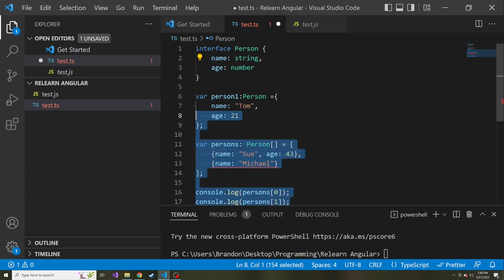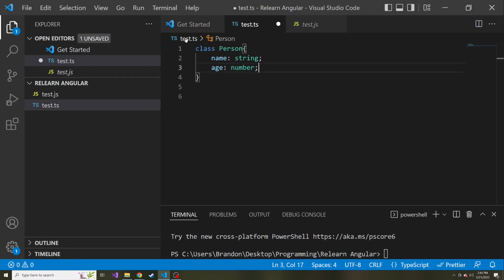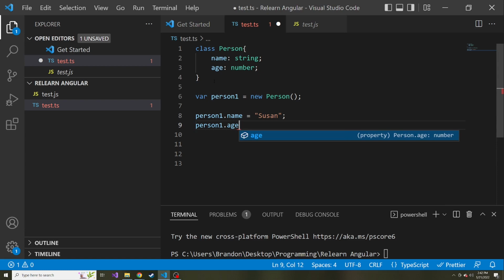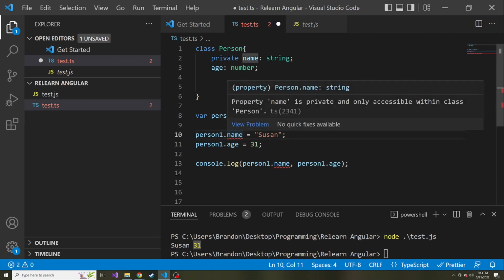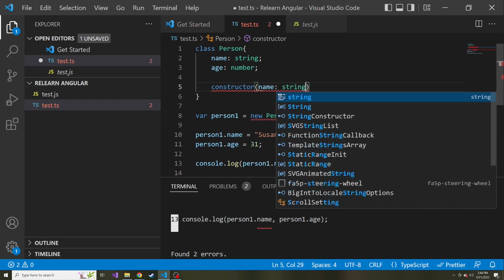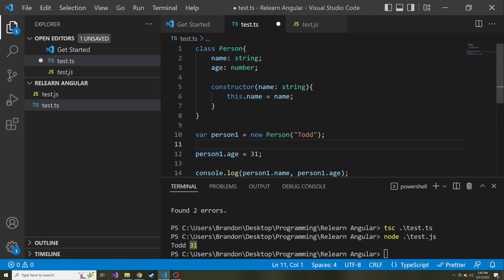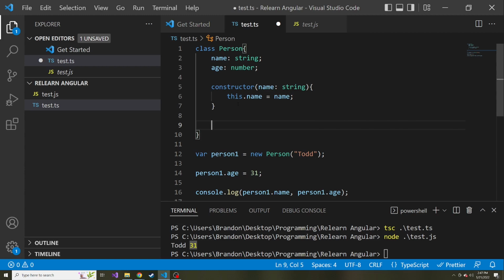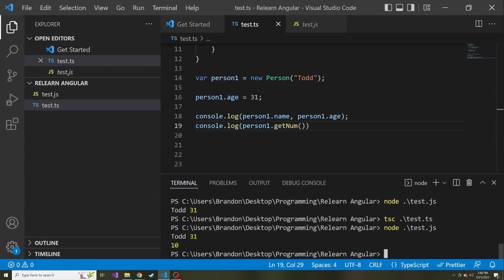How to Create Classes in Typescript - Relearning Angular Part 8